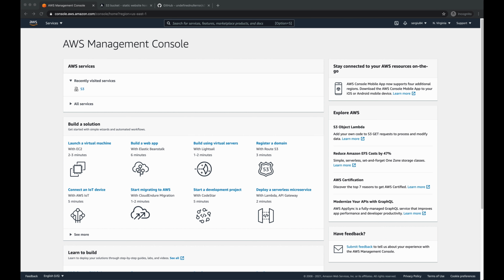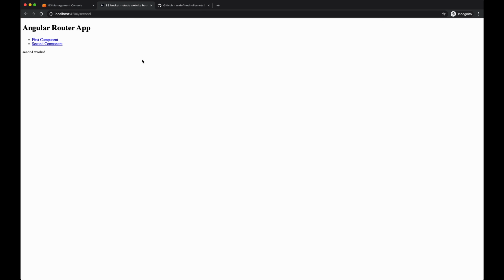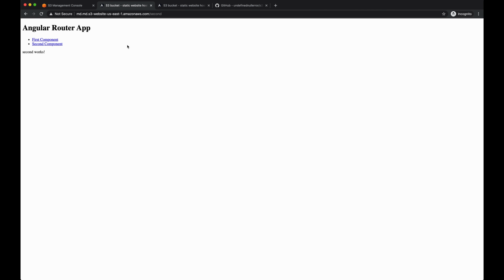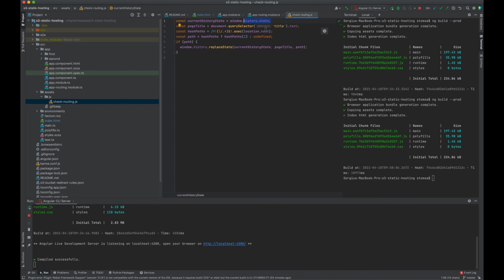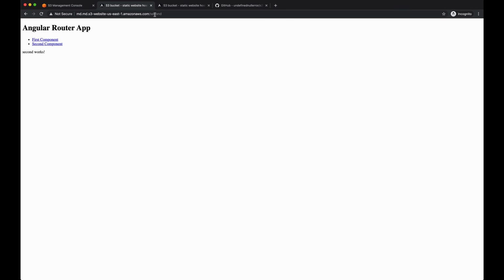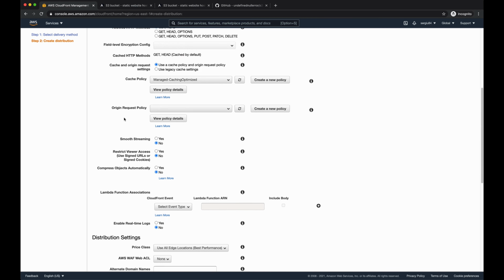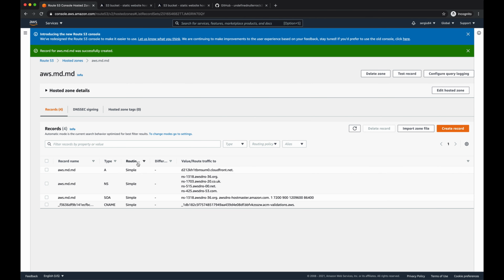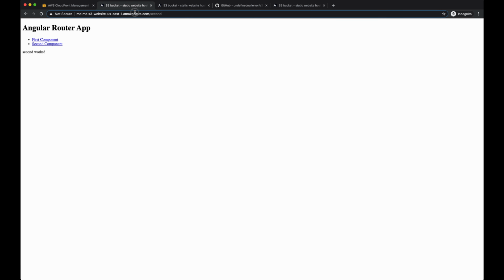How to serve a static website hosted on AWS S3 bucket and AWS CloudFront with custom domain name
How to serve a static website build in Angular framework (you can use any other framework like React, VueJS etc.) hosted on AWS S3 bucket and connected to AWS CloudFront (to enable the HTTPS) with custom domain name

AWS user guide

00:00 Intro
00:39 Create and configure S3 bucket
07:50 Add CloudFront distribution to enable HTTPS
09:46 Add an alias in Route 53 to point to CloudFront distribution
10:38 Update S3 bucket redirection rules
11:27 Invalidate CloudFront cache
12:13 End